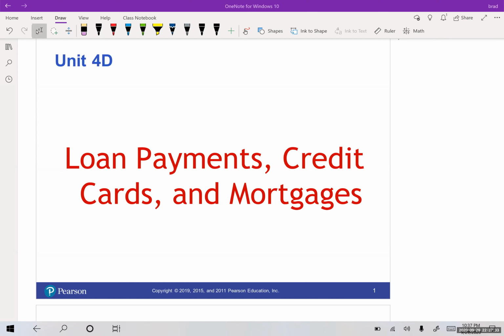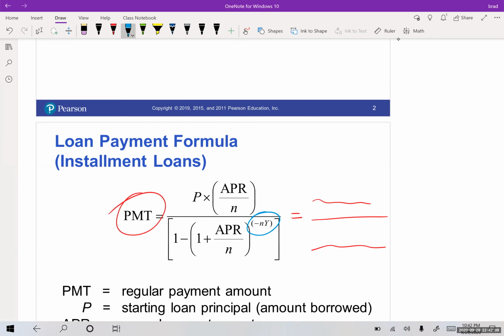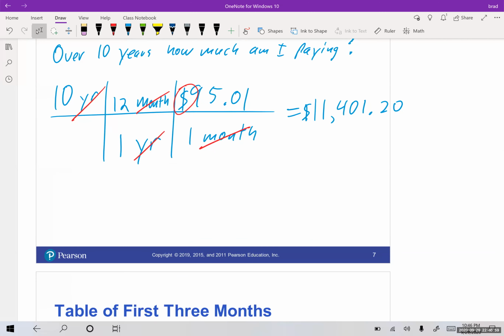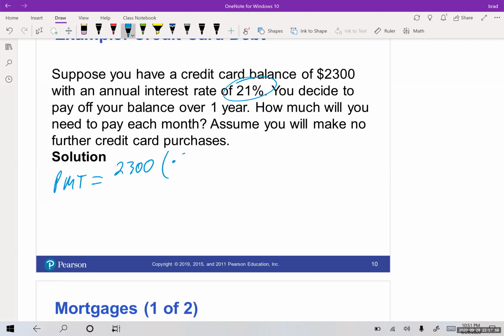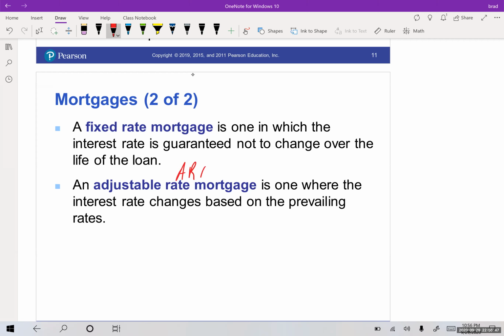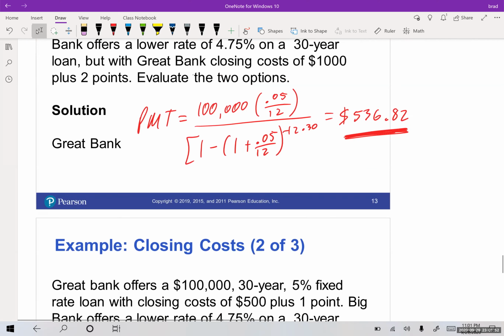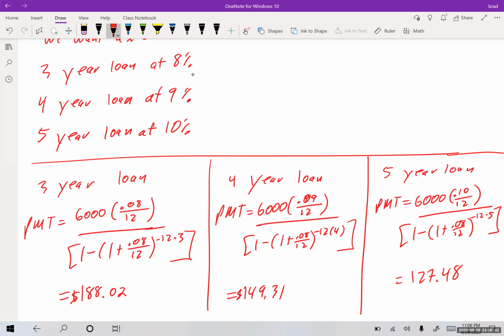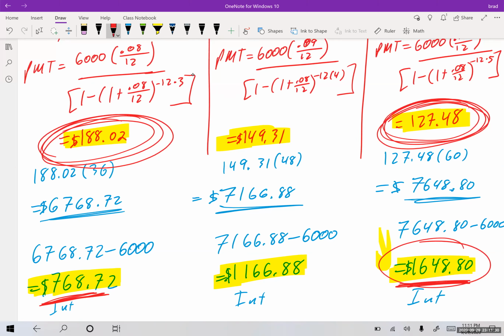Math 120 4D